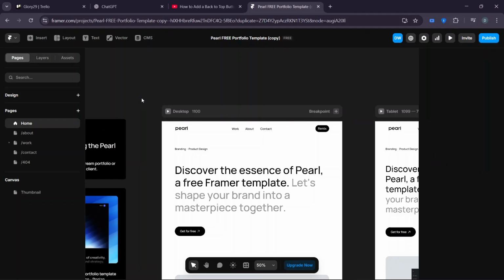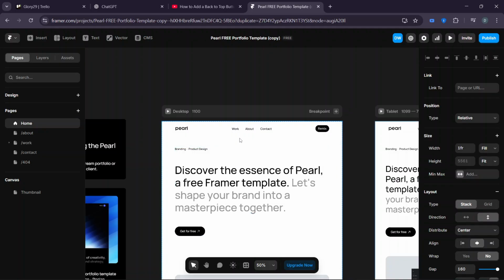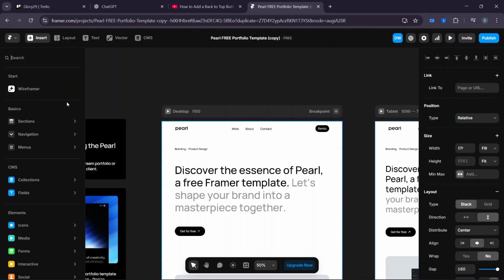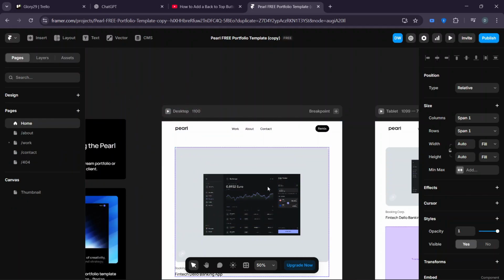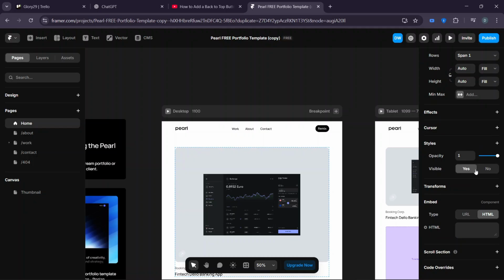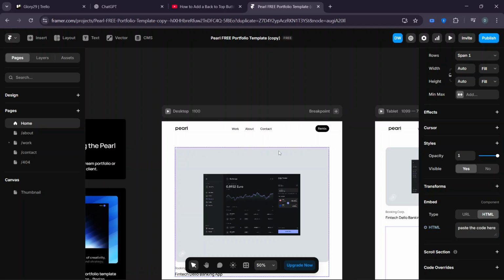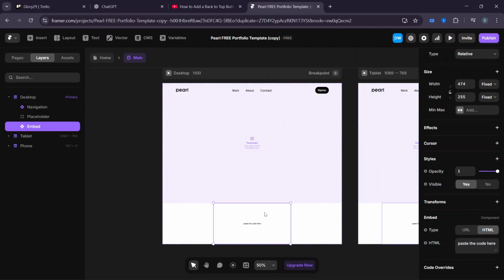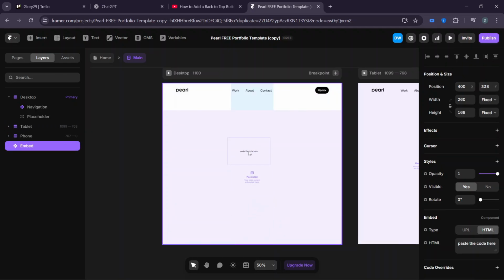How to Add a Back to Top Button to Framer (Step By Step) 2026!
In this comprehensive guide I will show you how to easily add a back to top button to framer step by step in 2026! Learn how to add a back-to-top button in Framer to improve navigation and user experience on long pages. This guide walks you through creating the button, adding scroll interactions, and customizing its design and behavior. You’ll also discover tips for positioning and styling the button to match your site layout. Additionally, the article covers common implementation issues and how to resolve them. By the end, you’ll be able to enhance usability with a smooth back-to-top feature in Framer.